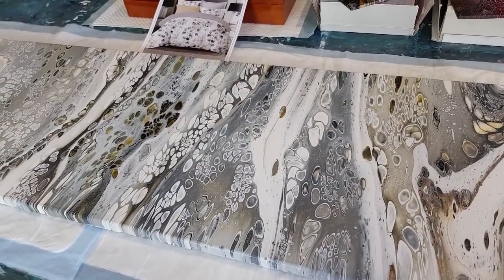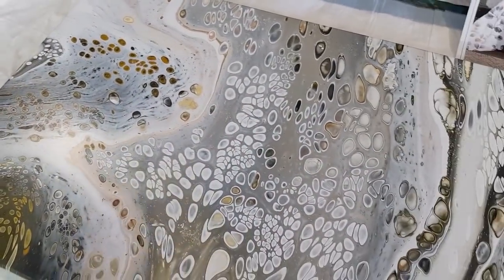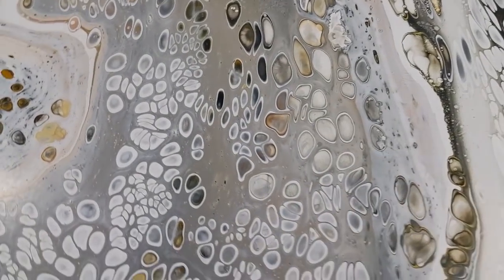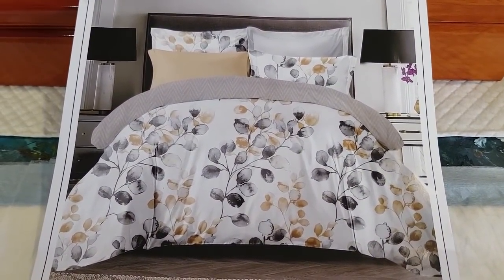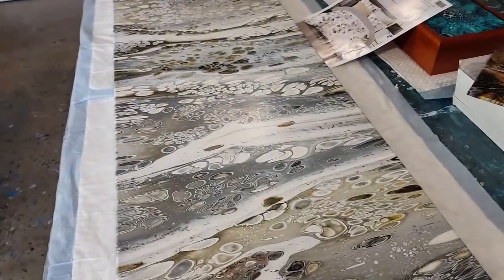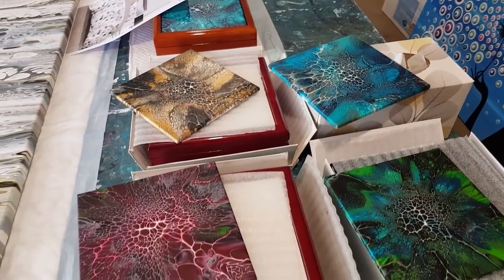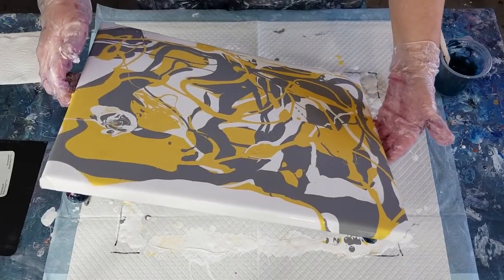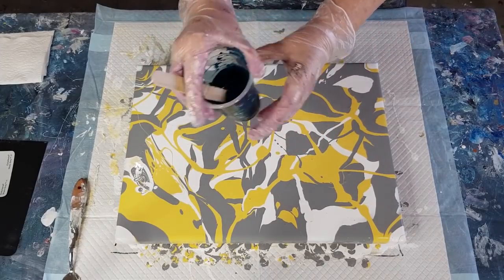#822 WOW! Check Out These Incredible Cells From My Teal Swipe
Acrylic swipe
For this flip cup pour, I used 60% glue and 40% water as my pouring medium. I then used 1 1/2 parts of this pouring medium to 1 part Mont Marte Acrylic paint. For the swipe colour, I mix 2 parts PM to 1 part paint as it needs to be thinner.